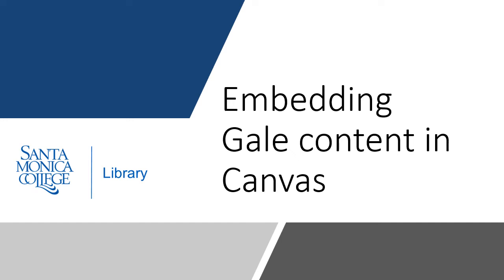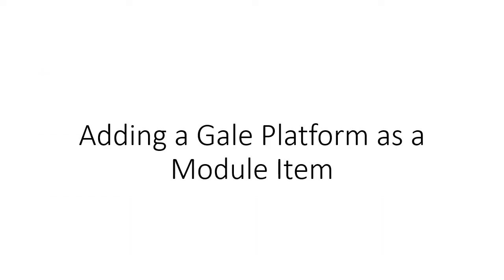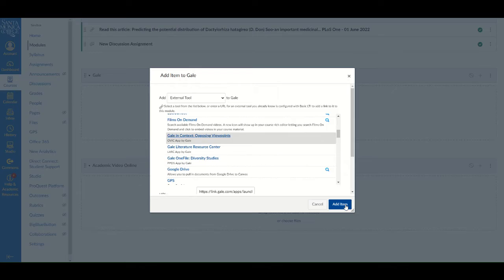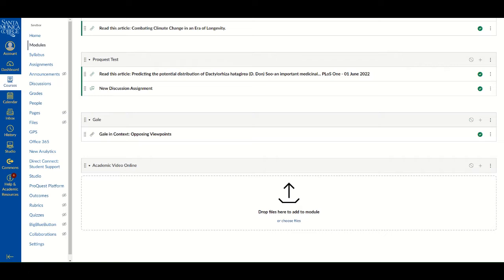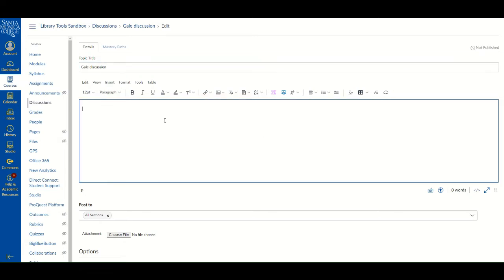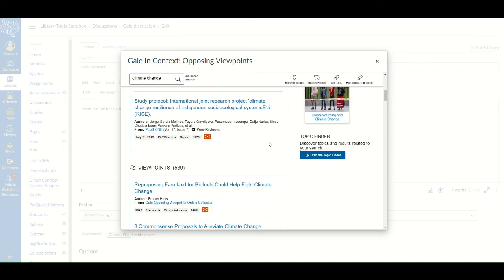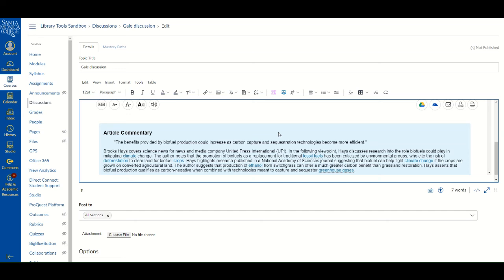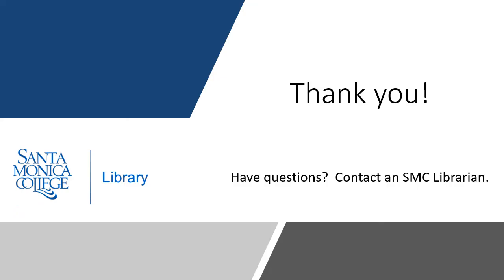Embedding Gale content in Canvas at SMC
Steps to embedding resources from Gale databases in Canvas at Santa Monica College